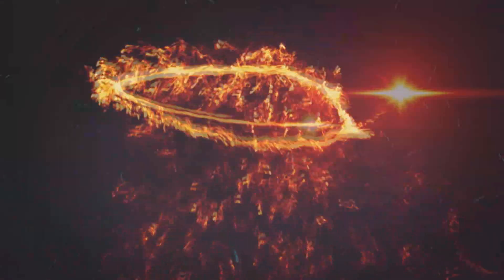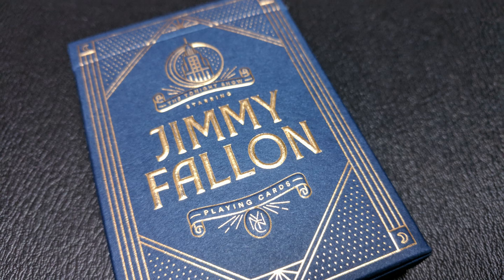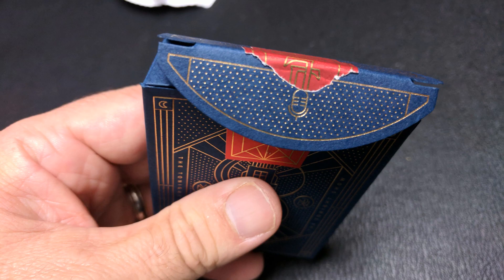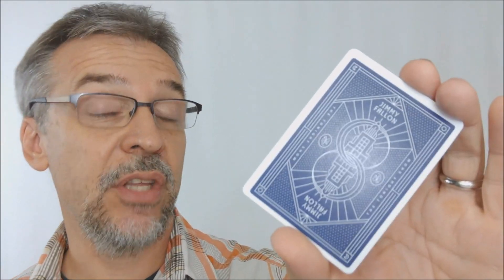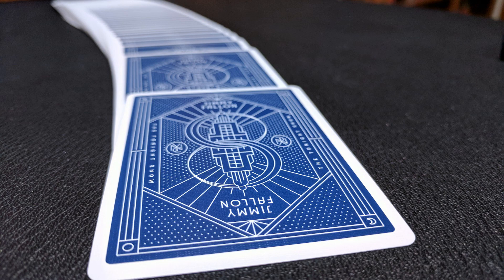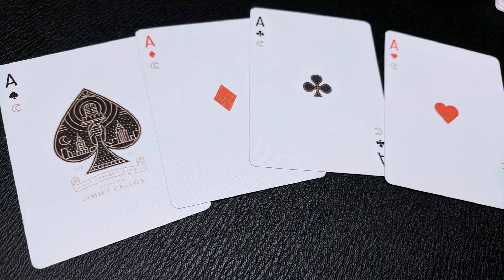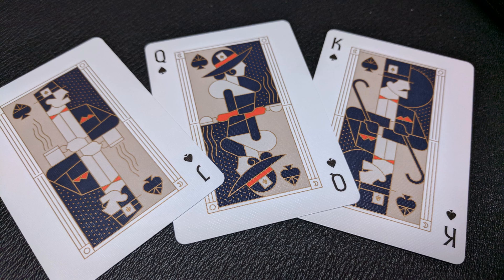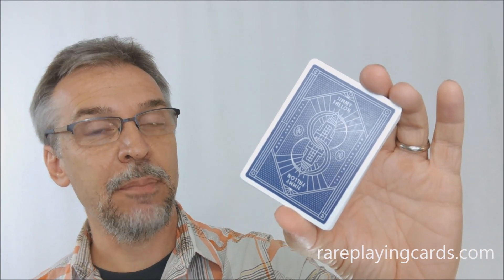Deck Review - Jimmy Fallon Tonight Show Playing Cards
Check out the artist's pages:
➥ NOIXES

Magic Tricks
Best Magic
Easy Magic
Learn Magic